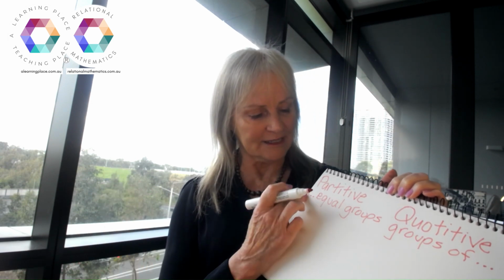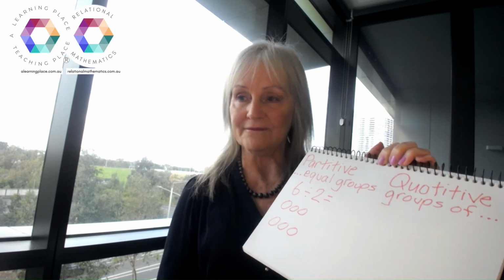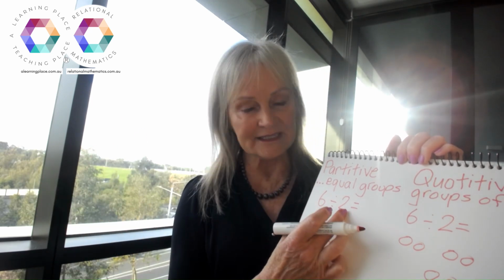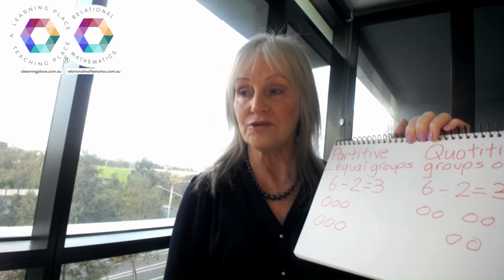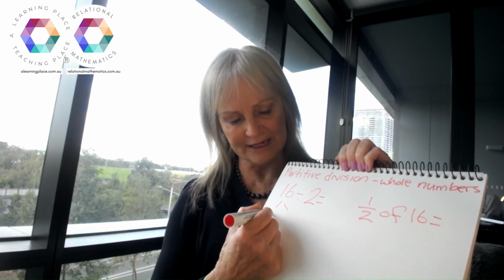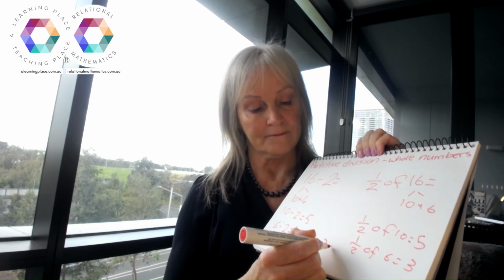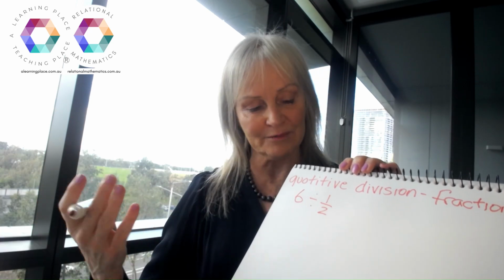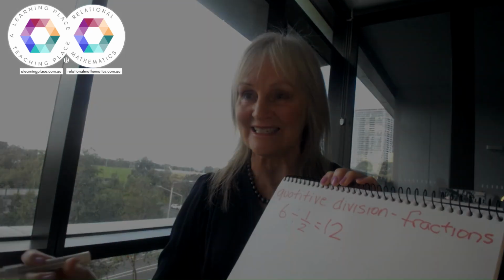Divide in 2 Ways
There are 2 ways to divide - partitive (... equal groups) and quotitive (groups of ...) - why does that matter?
Because we use partitive division when we divide by whole numbers, and quotitive division when we divide by fractions.
Explicitly teaching students the 2 ways divide throughout primary schools makes dividing by whole numbers efficient, and allows students to divide by fractions in high school without going instrumental.
This quick (3 min) video explains all simply!